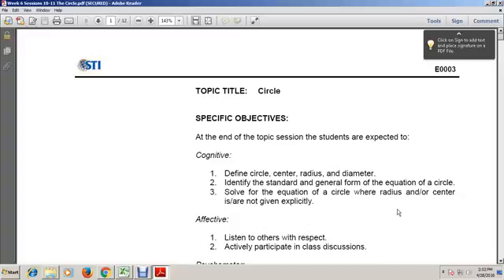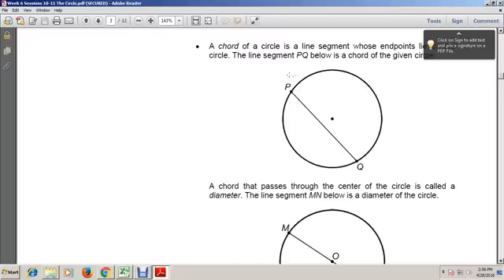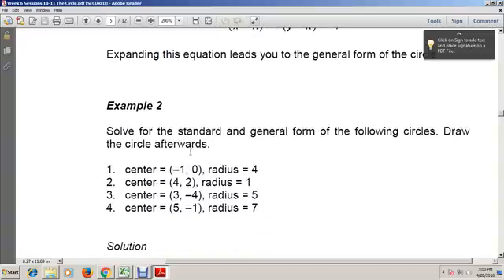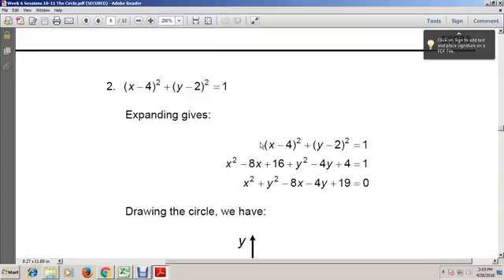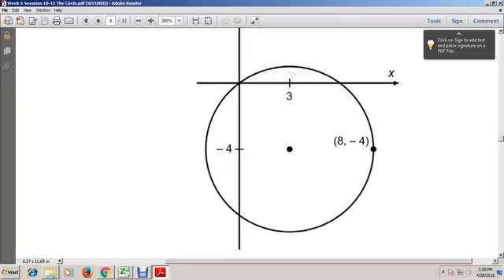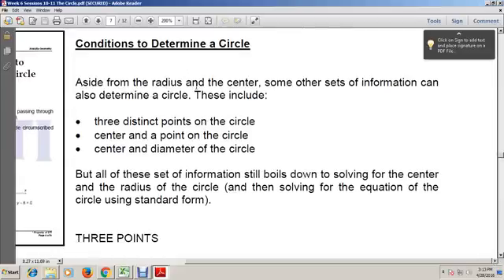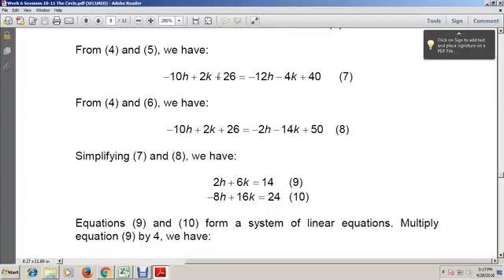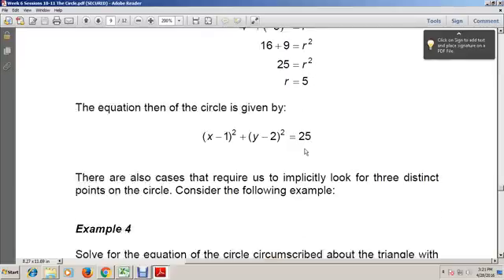Circle Part 1